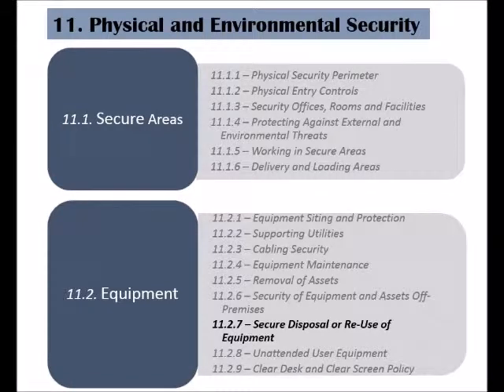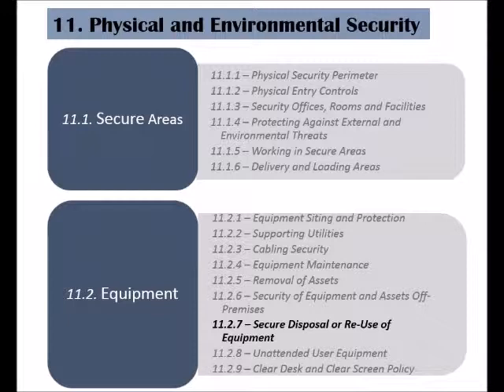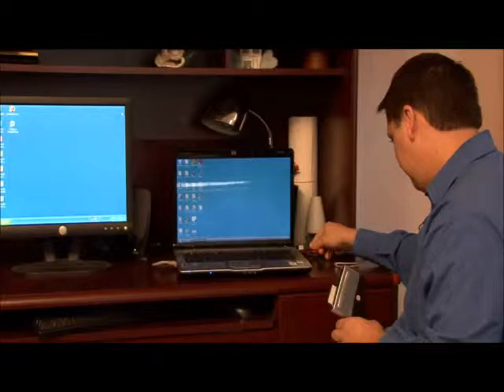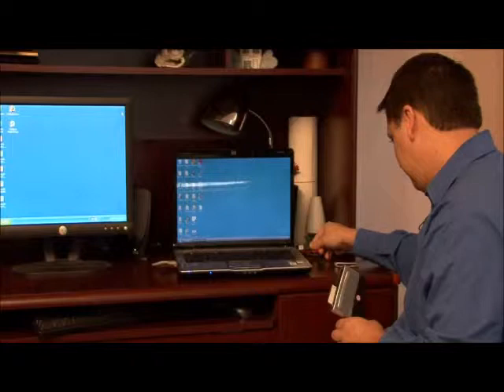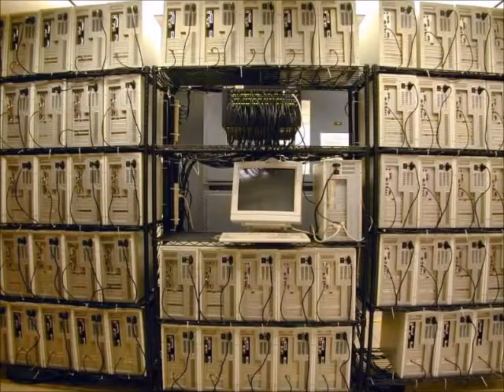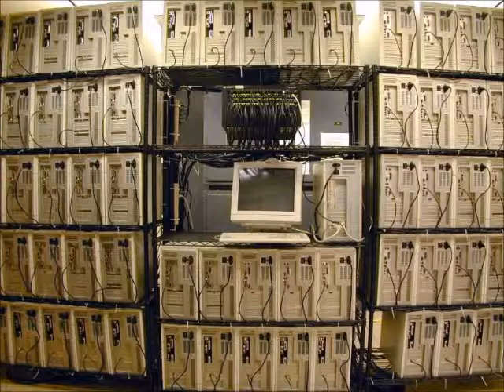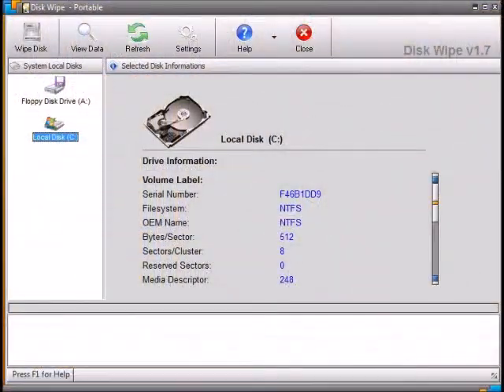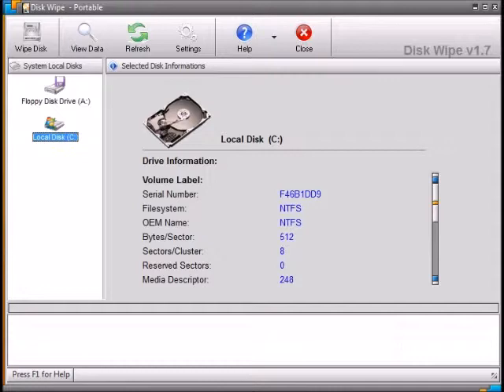ISO 27002 - Control 11.2.7 - Secure Disposal or Re-Use of Equipment